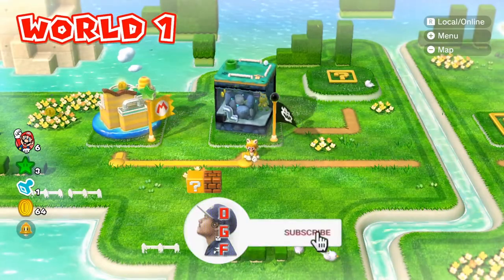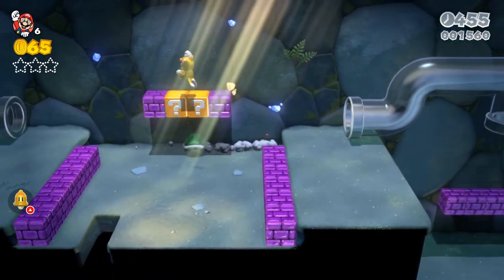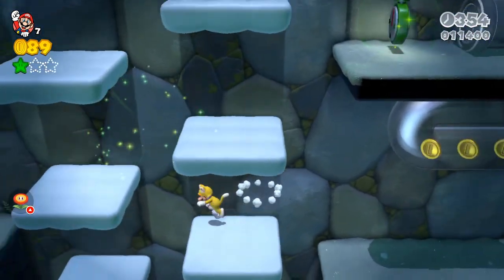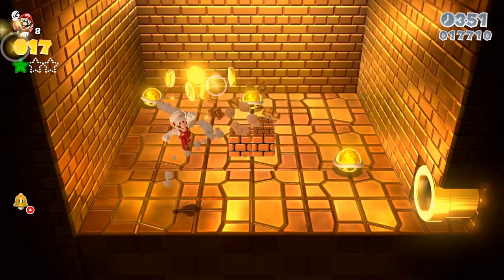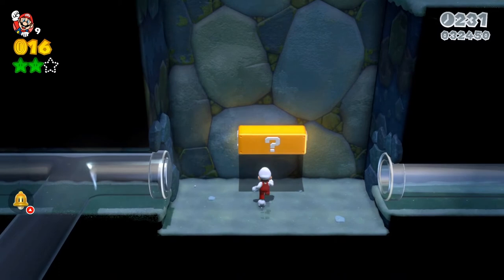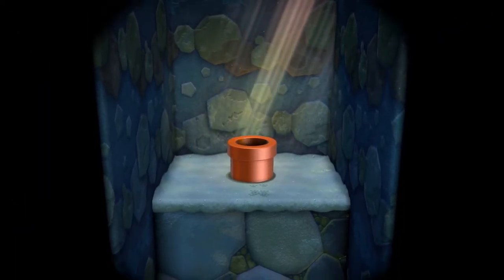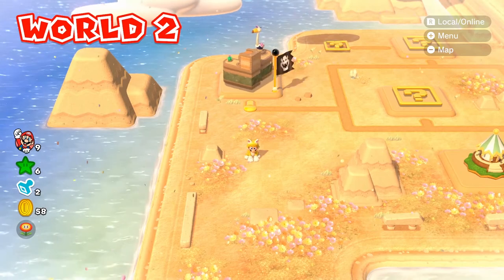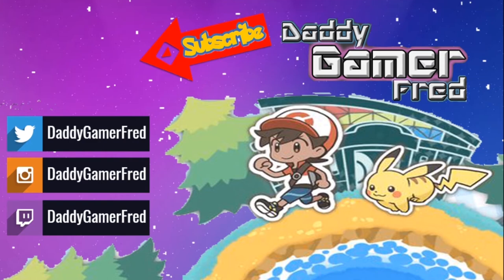How To Find All The Green Stars / Secret exit In World 1-2 (Super Mario 3D World guide)